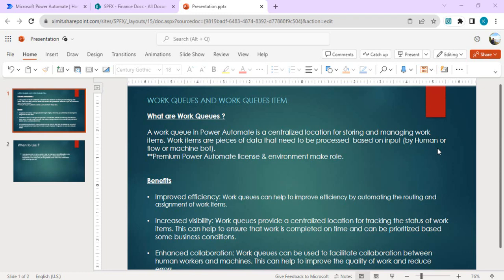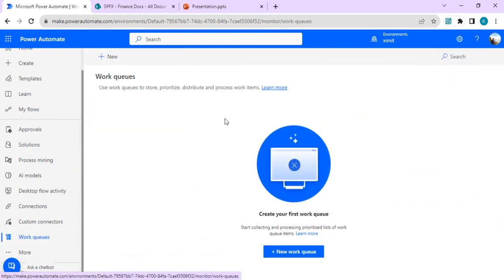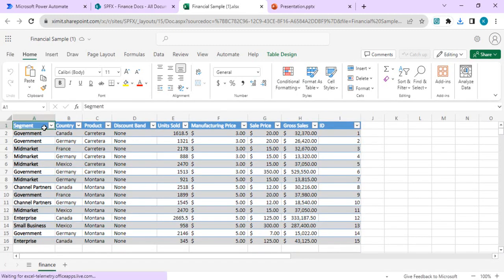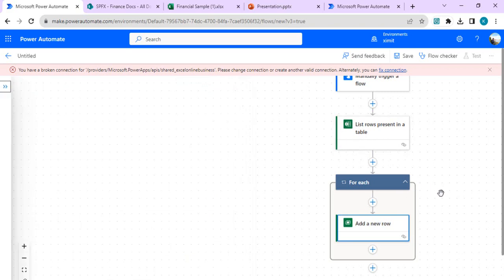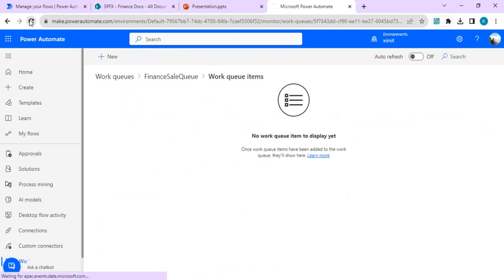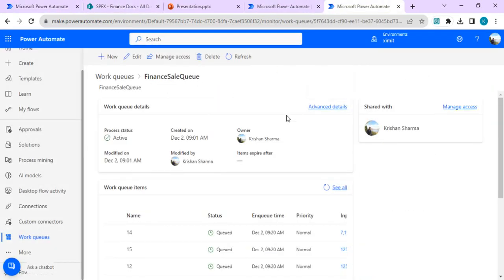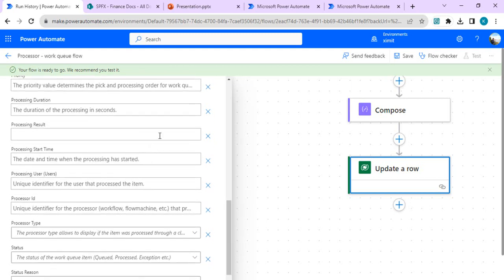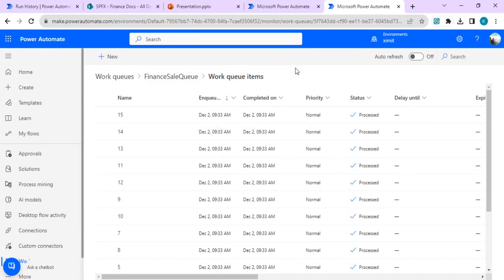Power Automate - Work Queues for Increased efficiency and scalability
This video is full complete tutorial for how to create work queue & work queue items to increase efficiency and scalability in Microsoft Flows for Bulk processing.